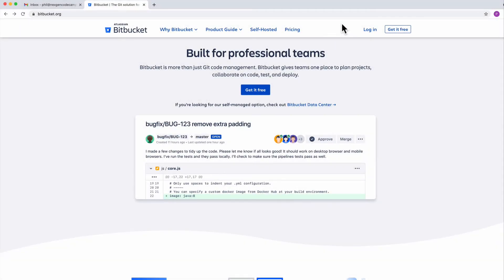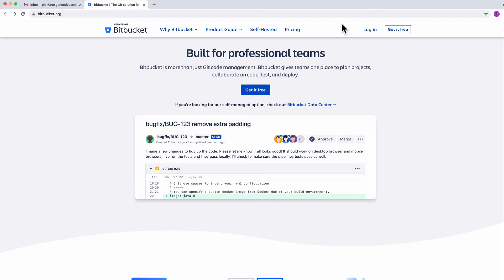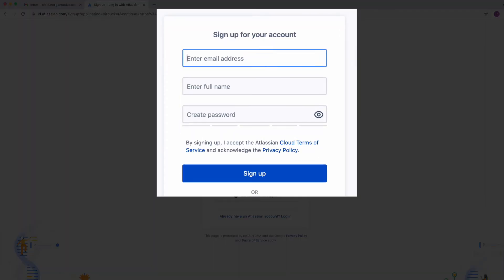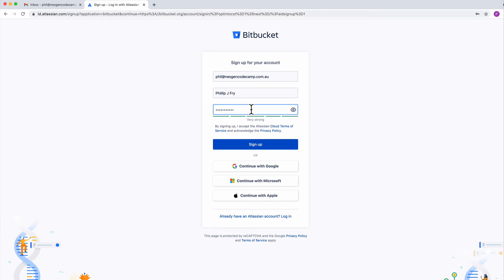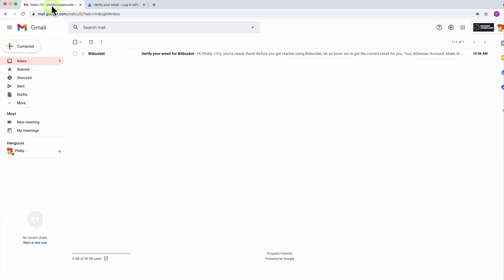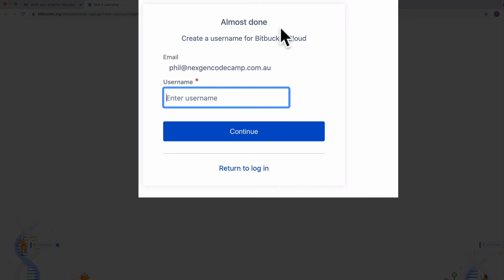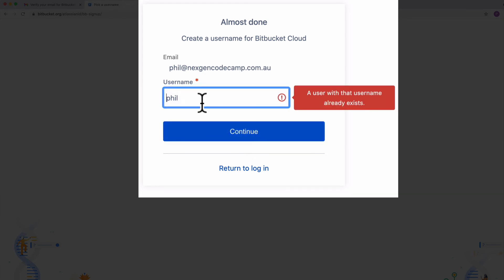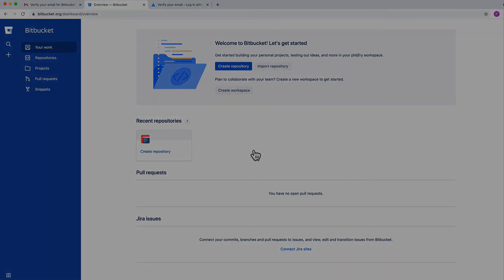GameMaker Studio 2 and Source Control - Part1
In Part 1 of our series about using Source Control with GMS2, we look at how to create a user on bitbucket.org